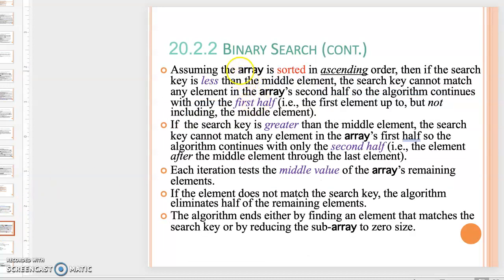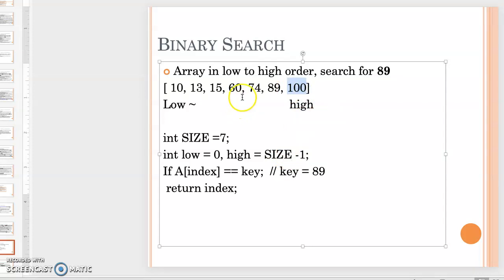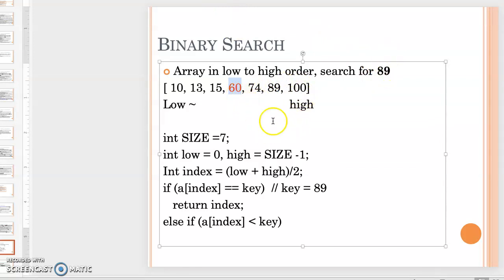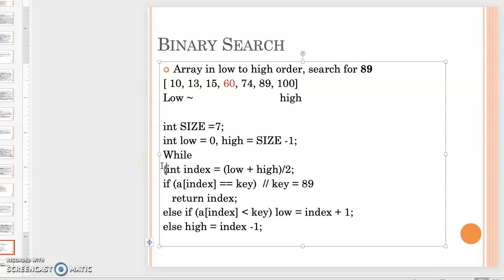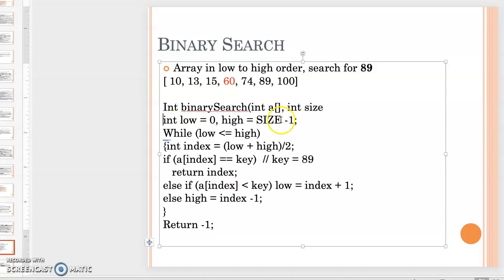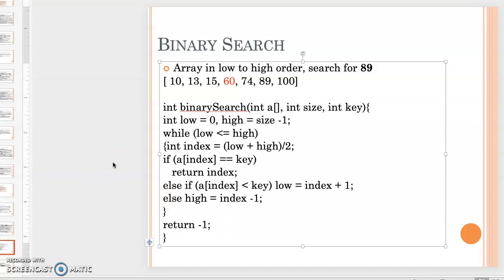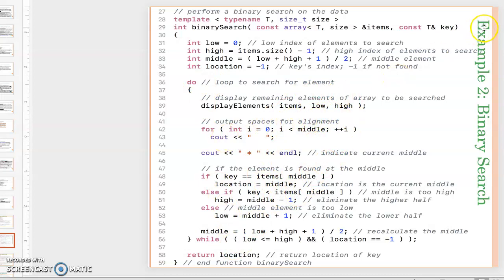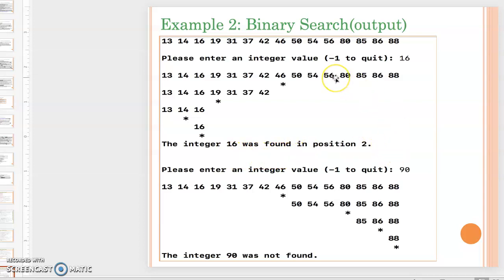COMSC165Module8Clips3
Demonstrate how to use binarySearch to find the matched index from a sorted array